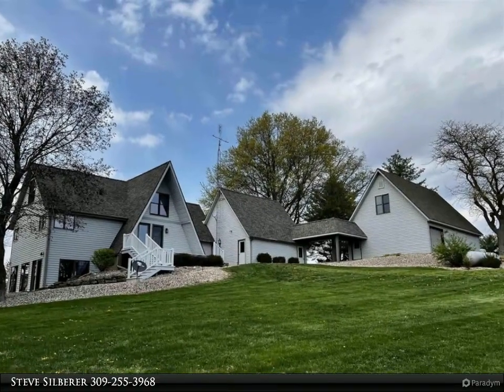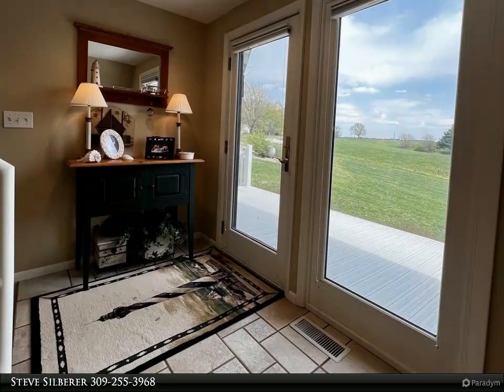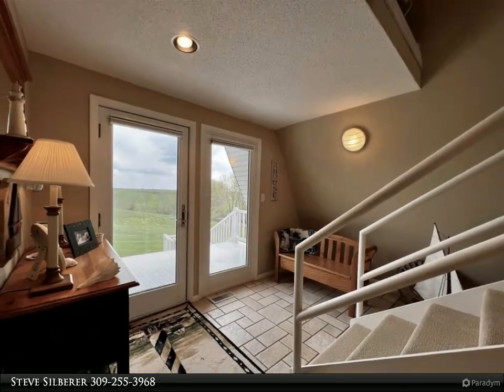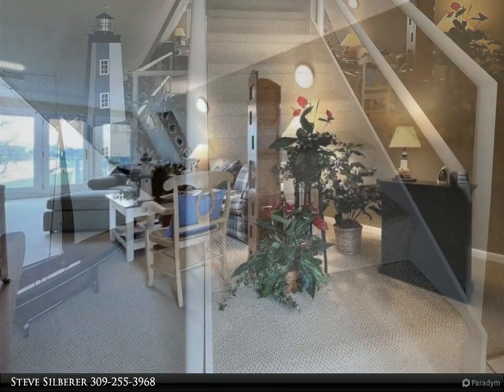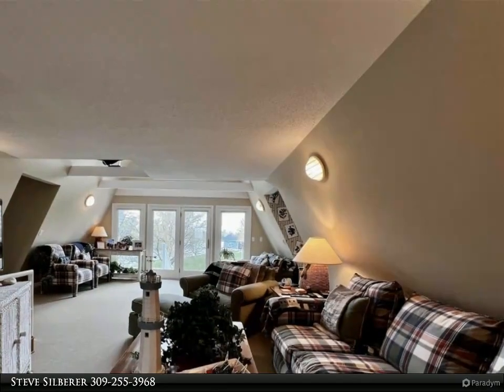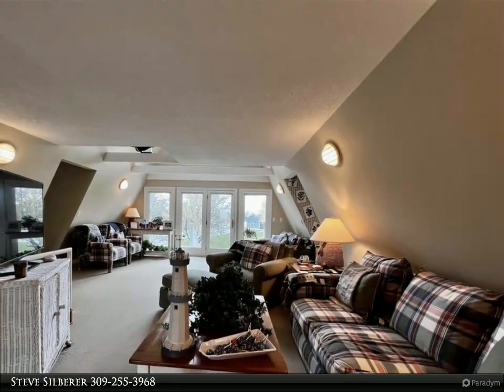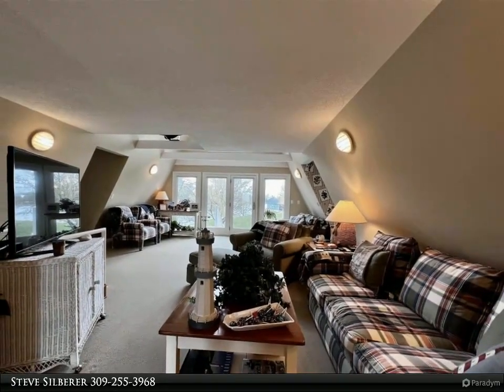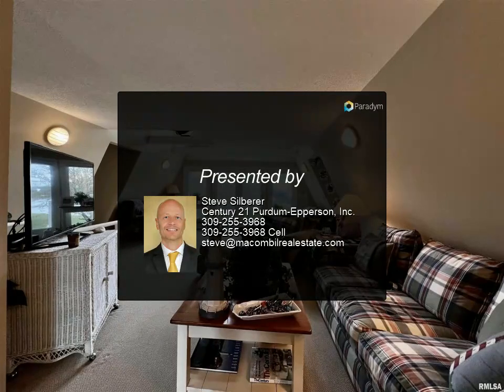18 BRICKER Circle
18 BRICKER Circle
Avon, IL 61415

Have you been looking for that lake house getaway? Look no more, this furnished lakefront home located on Little Swan Lake has everything you will need. 5 bedrooms, 3.5 baths, 3093 finished sq ft of living space, multiple living areas, attached 2 car garage and detached 36x24 garage with loft game room. All this completely furnished, all you need to do is walk in and start enjoying your summer! The main level of this home has a large kitchen, tastefully decorated, with attached dining area with views of the lake, laundry room, all with ceramic tile flooring. The main level also has a large living room with walkout to a deck, also with views of the lake, primary bedroom with ensuite bath and large walk-in closet. You will also find a half bath and inviting foyer. The upper level has a den with great views, 2 guest suites and full bath. The lower level has a living room with lots of windows with beautiful views of the lake, walkout to a patio and walkway to two boat docks on the lake. This level has a kitchenette, game area, 2 bedrooms and full bath. Again, all furnished and ready for you to enjoy.

3 full bath, 1 half bath

Steve Silberer
Century 21 Purdum-Epperson, Inc.